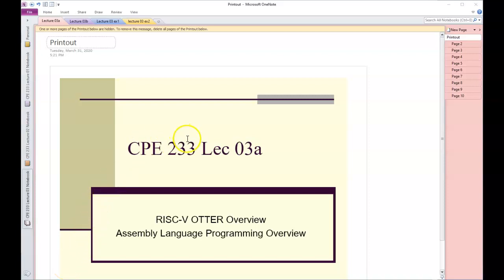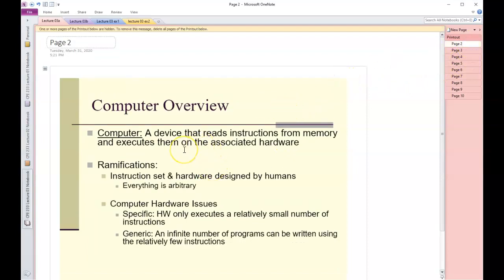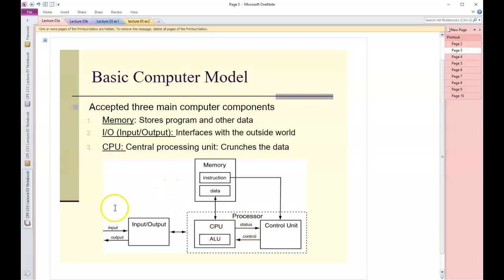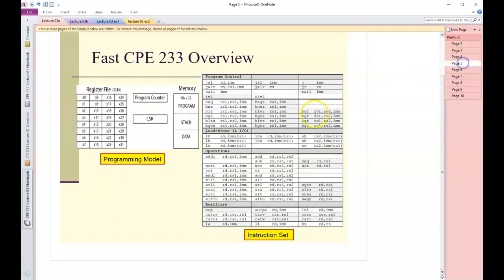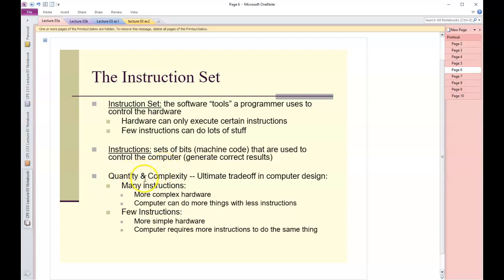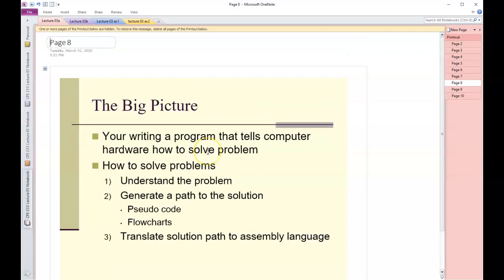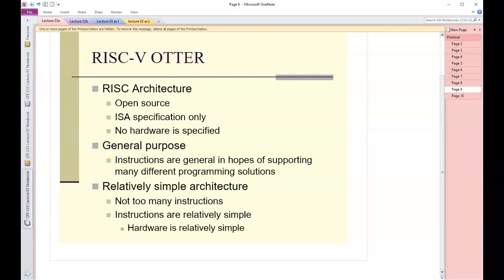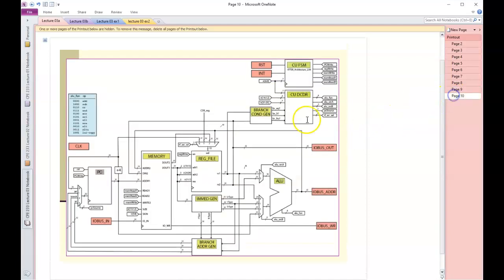lecture_03_a